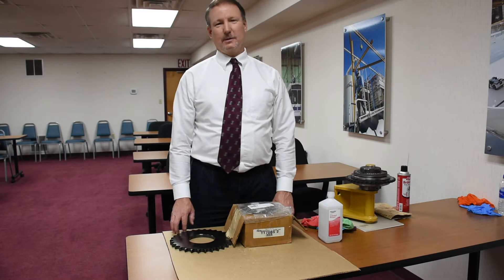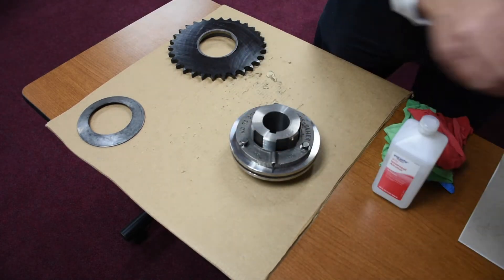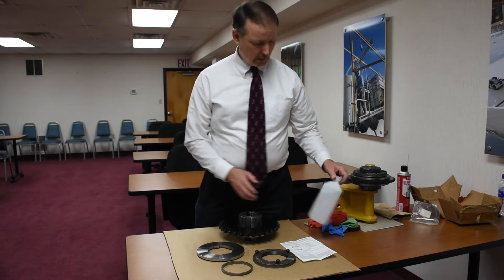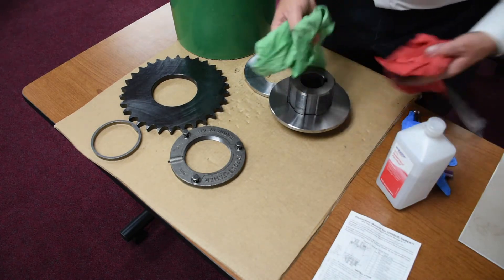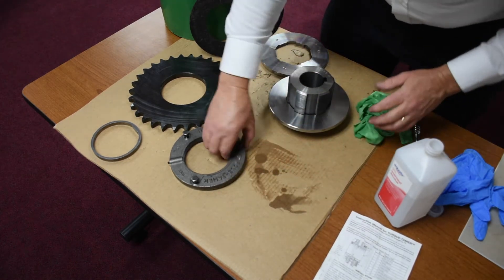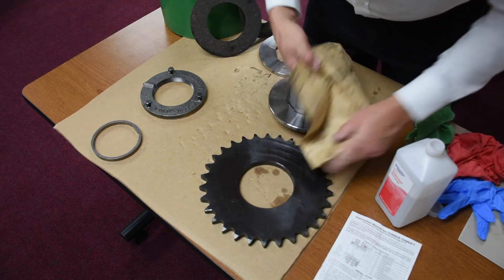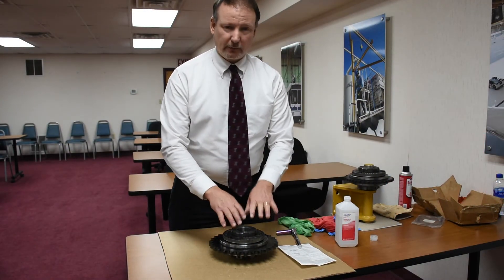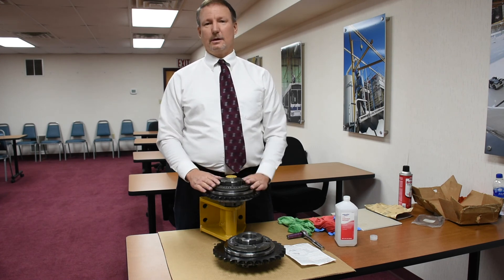Torque Limiter Assembly Adjustment for Motorized Systems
Are you having a power transmission issue on your motorized Rigid Lifelines Fold-Away Fall Protection System? Learn how to clean and adjust your torque limiter assembly in this video.

Use the Rigid Lifelines System Selector to find the perfect fall protection system for your application

About Rigid Lifelines:
For over 20 years, Rigid Lifelines® has engineered, designed, and tested rigid rail fall protection systems. All of our systems comply with applicable OSHA and ANSI standards. We offer fully customized solutions and standard fall protection systems. All of our rigid rail systems feature our enclosed Anchor Track™ and Anchor Trolley™ technology, which minimizes fall distance, minimizes post-fall drift, and increases self-rescue ability.

🇺🇸  All Rigid Lifelines systems are proudly made in America 🇺🇸